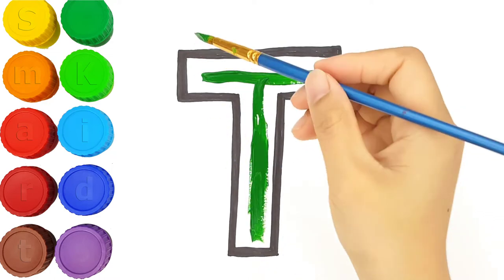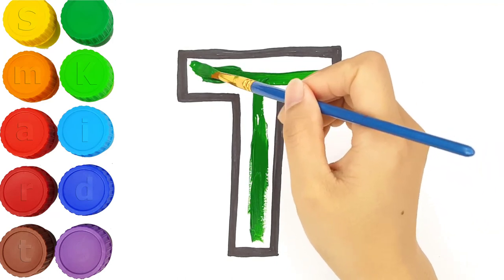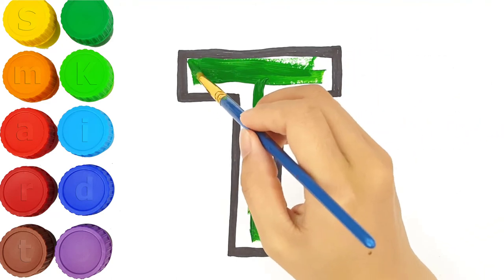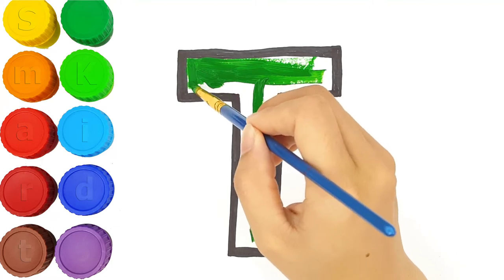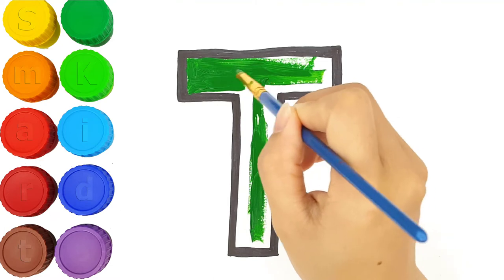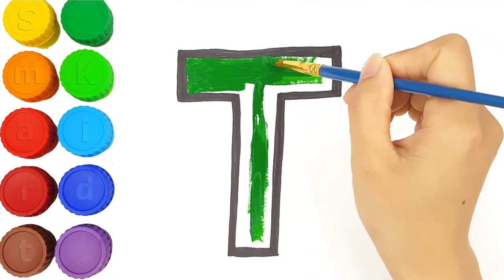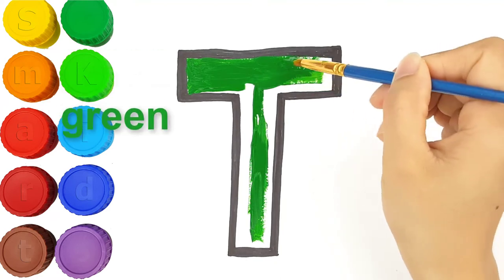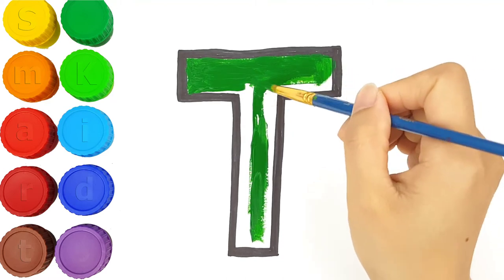Learn ABC Alphabets | Drawing and coloring Tomato | Smart Kids watch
Smart Kids watch and will learn drawing and coloring Quince!
Smart Kids watch and will learn drawing and coloring Nut!
and v.v